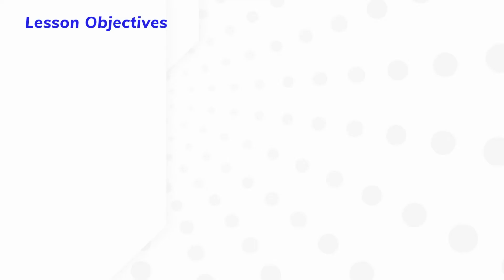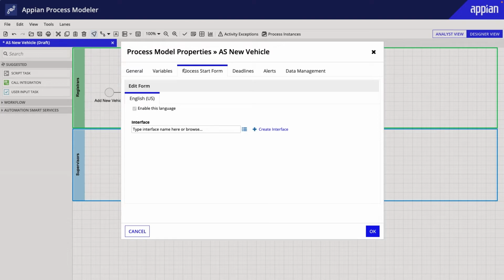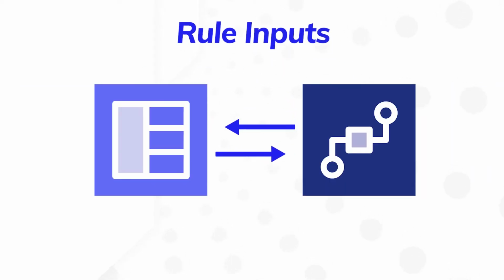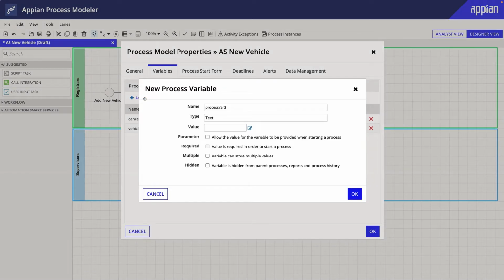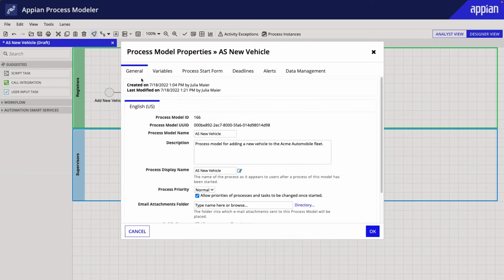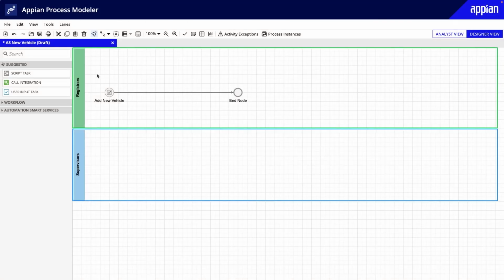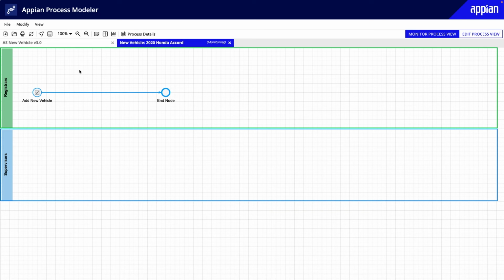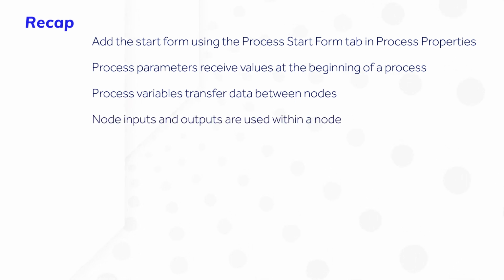How to Configure a Start Form & Process Variables | Appian Process Modeling 101 (Video 4/10)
Need a user to start your process with a form? Learn how to add a start form to your Appian process model and use process variables to manage the data flow.

Video 4/10 in our Process Modeling 101 series.